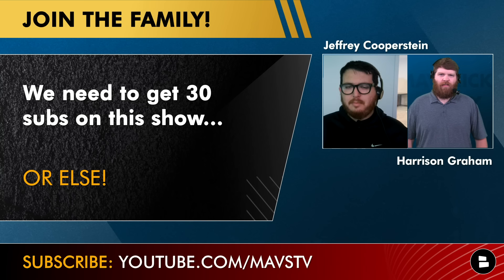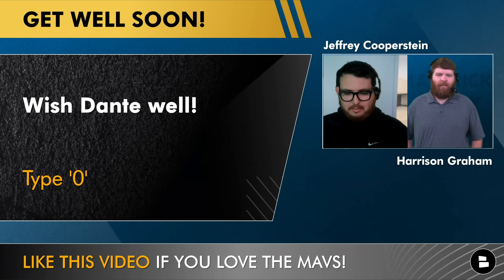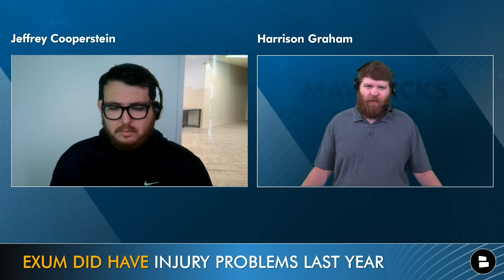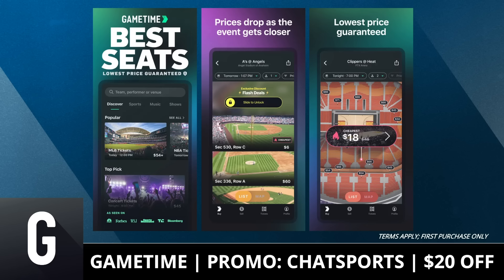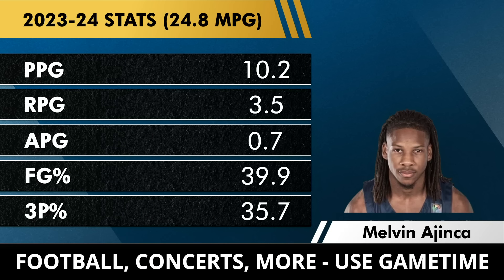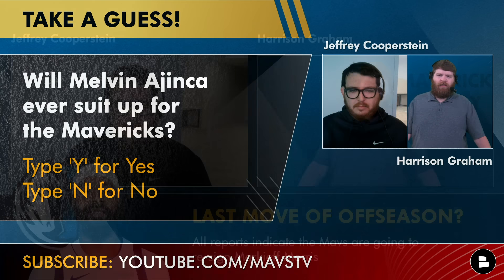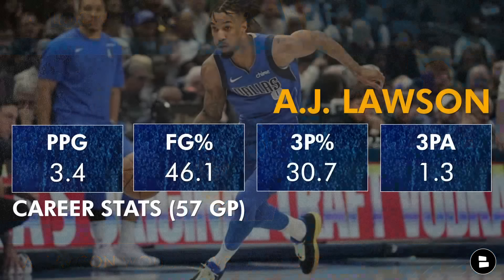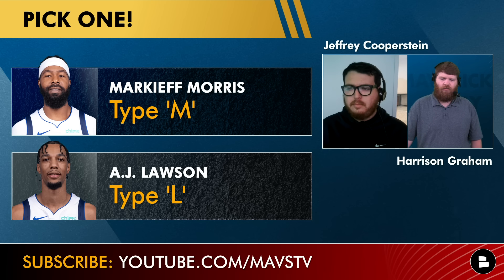Mavericks News On Dante Exum Injury + Latest On Melvin Ajinca, Markieff Morris & AJ Lawson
Dante Exum injury concerns have risen ahead of the 2024 Olympic Games in Paris as Exum suffered a dislocated finger. This Mavericks injury update shouldn’t be too concerning, as Exum is expected to return to group play action in the Olympics. Exum only played in 55 games last season, which is partly why the Mavs signed Spencer Dinwiddie in 2024 NBA Free Agency. Will Exum play a major role on the Mavs’ roster this season? Melvin Ajinca won’t, as he signed a one-year deal in France for the 2024-25 season. The Mavs took Ajinca with the 51st overall pick in the 2024 NBA Draft, but he will not be a part of Jason Kidd’s rotation this season. Markieff Morris is expected to re-sign with the Mavs in 2024 NBA Free Agency according to reports, meaning the Mavs will cut AJ Lawson.

Take the guesswork out of buying tickets with Gametime.

QUOTE: Olgun Uluc via ESPN (On Dante Exum)
The expectation is that Exum will miss time with the injury -- he's doubtful for Australia's Olympic opener vs Spain -- sources said, but the Boomers' medical staff was comfortable with him remaining on the team with an eye toward an eventual return at some point in the group phase of the tournament. The Dallas Mavericks gave the final go-ahead on Tuesday morning for Exum to continue playing on in the Olympics, sources said.

Love the Mavs? LIKE THE VIDEO!

Take a stroll over to our website for more Mavs rumors & news!

Follow Coop on Twitter if you want real Mavs talk from a real Mavs fan!

Mavericks Front Office:
General Manager: Nico Harrison
Assistant GM: Michael Finley
Assistant GM: Matt Riccardi
Senior advisor: Dennis Lindsey
Senior advisor: Dirk Nowitzki

- Wish Dante Well! Type ‘0’
- Will Melvin Ajinca ever suit up for the Mavericks? Y for Yes or N for No
- PICK ONE! Type 'L' for Lawson, Type 'M' for Morris

Turn on notis so you don't miss our NBA Finals coverage!